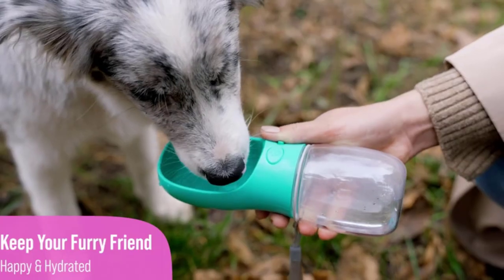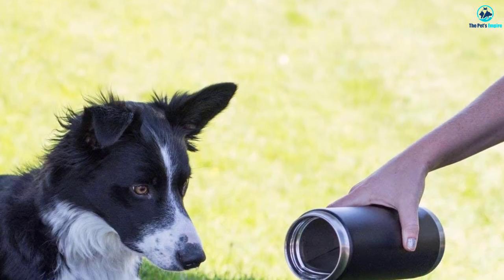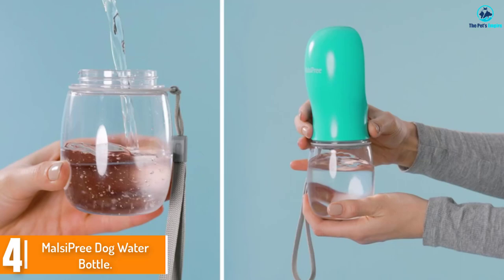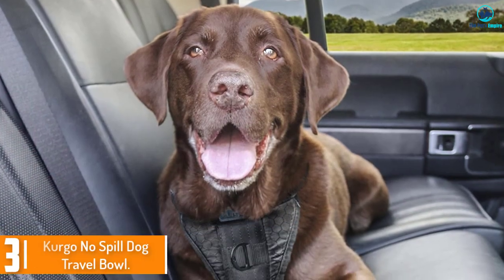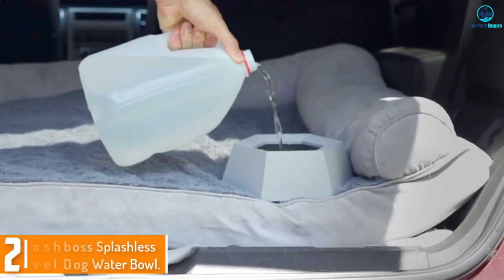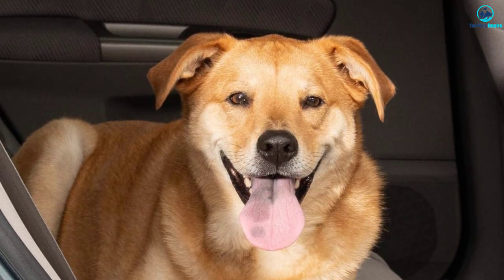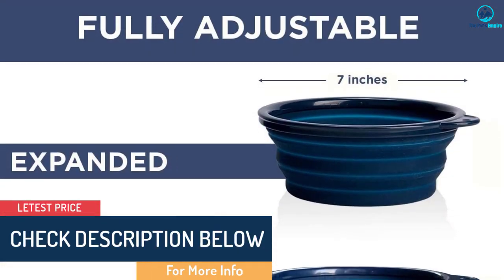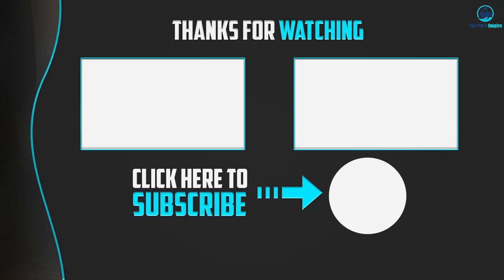5 Best Travel Water Bowls for Dogs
▶️ In This video, We recommended the top 5 best Travel Water Bowls for Dogs for 2023.

▶️ 5. Outward Hound Port-A-Bowl Collapsible Bowl.

▶️ 4. MalsiPree Dog Water Bottle.

▶️ 3. Kurgo No Spill Dog Travel Bowl.

▶️ 2. Leashboss Splashless Travel Dog Water Bowl.

▶️ 1. Bonza Large Collapsible Dog Bowl.

In this video, we shortlisted the top 5 Best Travel Water Bowls for Dogs on the market in 2022. We made this list based on our personal opinion. After performing our research based on their price, quality, durability, brand reputation, and other related issue and we ranked them no particular request or influence. All of them are maintaining quality. If you want to buy Travel Water Bowls for Dogs, we think this list will be very helpful to you.

We hope you like the Travel Water Bowls for Dogs we select for this year. If you have any questions related to the Travel Water Bowls for Dogs which are listed here, please leave a comment down below and we will get back to you as soon as possible.